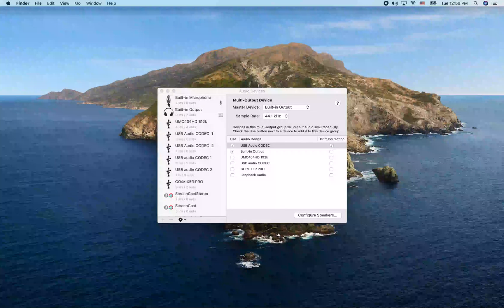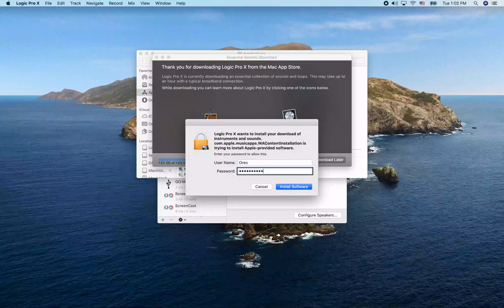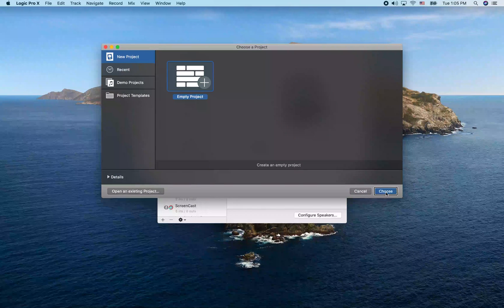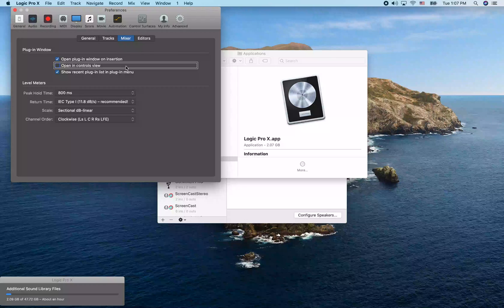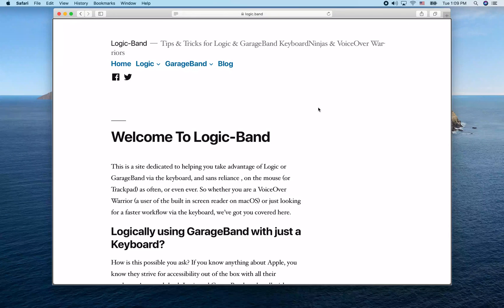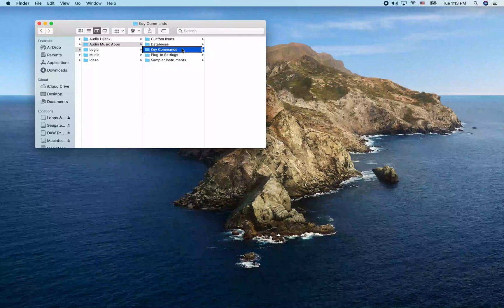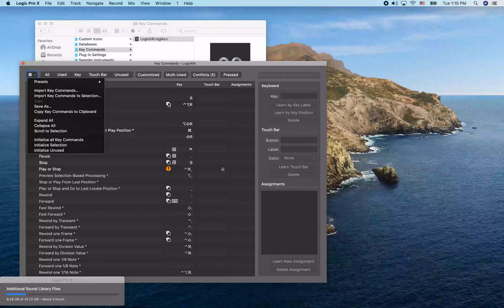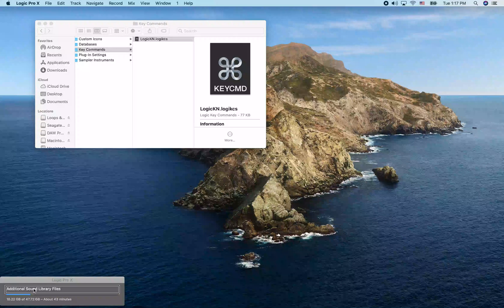3 Top Things When First Using Logic Pro X with VoiceOver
New to Logic and a VoiceOver User? This screen reader friendly tutorial covers the basics to help Apple's Logic Pro be more useful from the keyboard. Covers Downloading additional Content, Enabling (Advanced) Preferences, and Installing the Logic KeyboardNinja KeyCommands found If you are blind or visually impaired using Logic Pro X, or a keyboard ninja looking to pick up a few new tricks, please consider subscribing to the channel and the